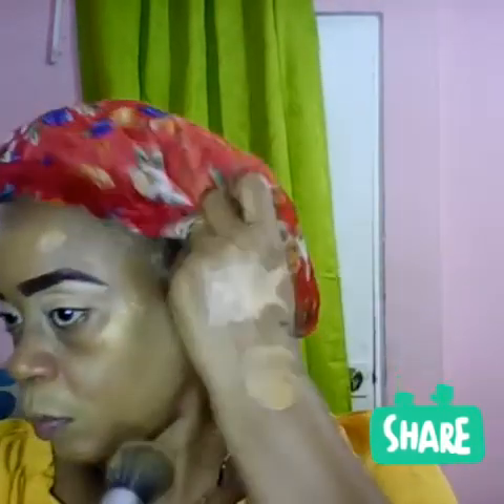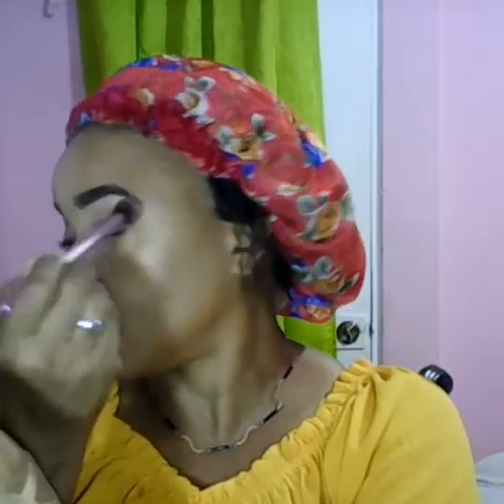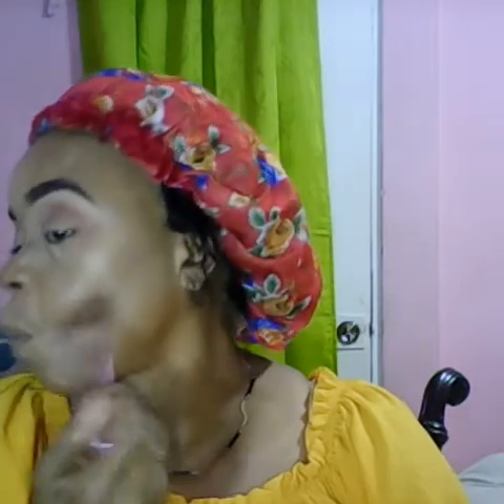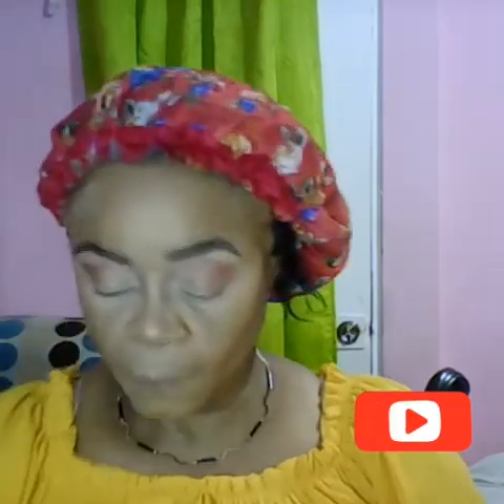Get ready for work with me